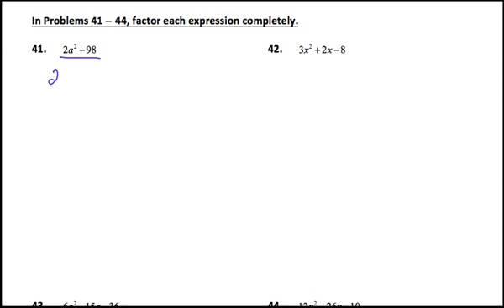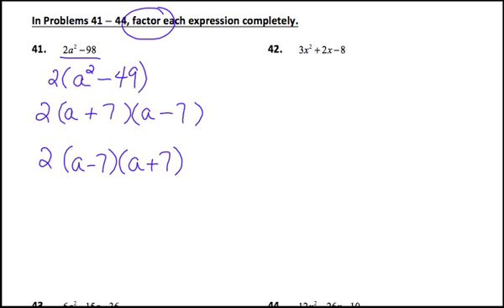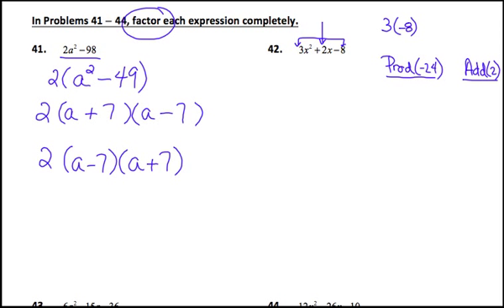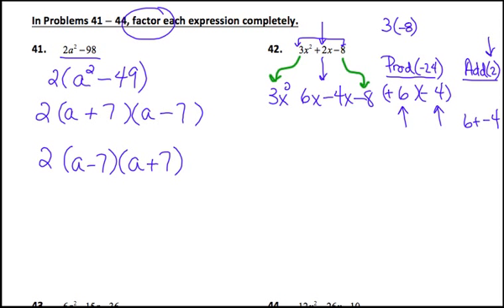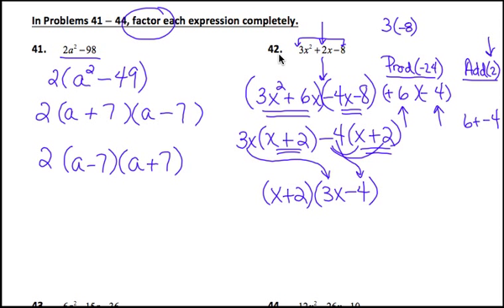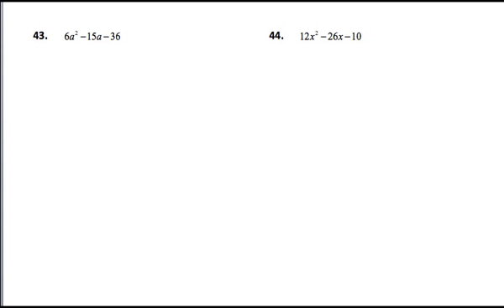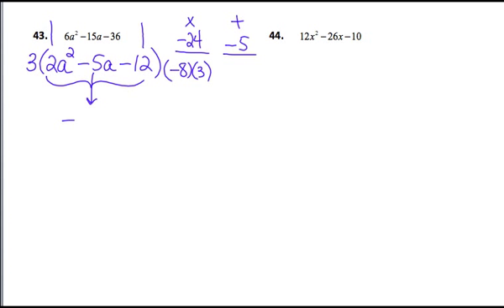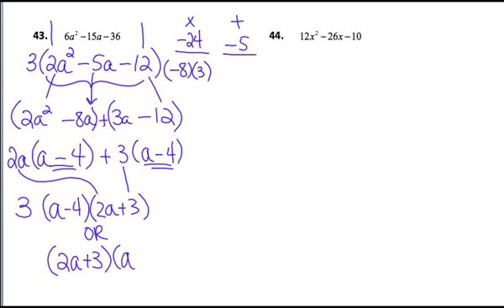Introductory Algebra Final Exam Review - Part 5